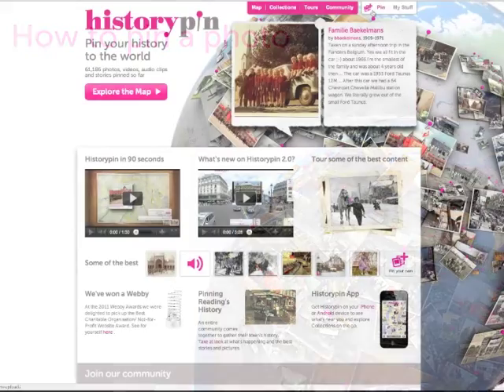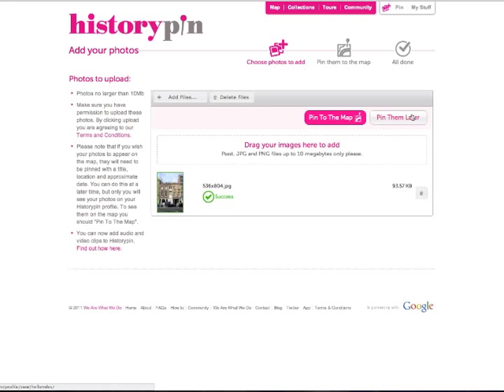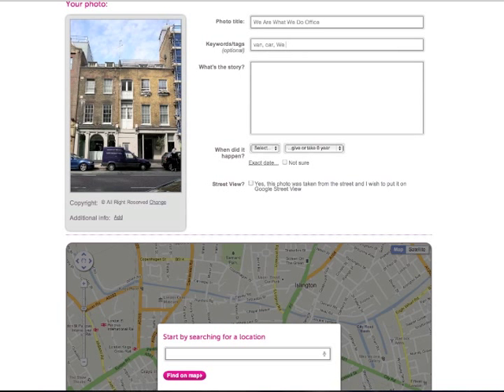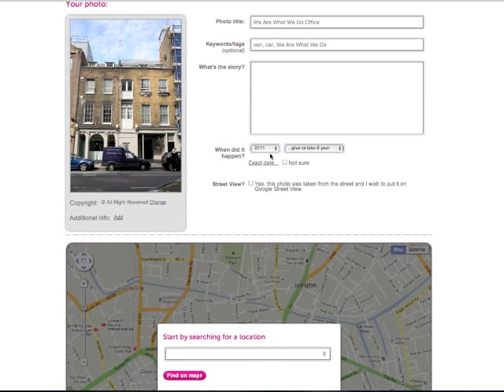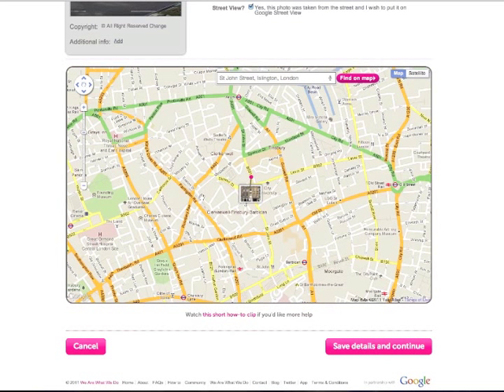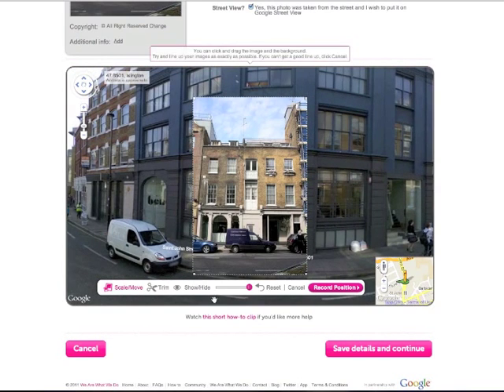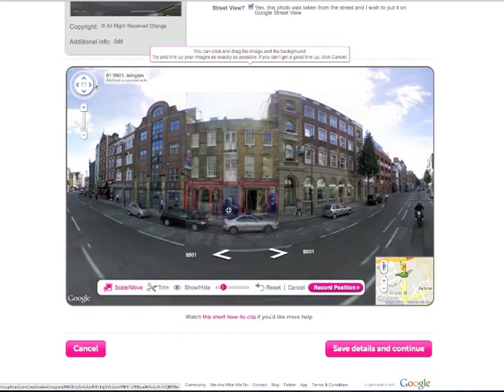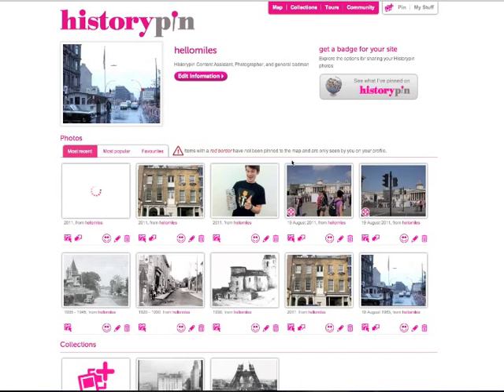How to Pin a Photo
How to upload and pin a photo on Historypin.